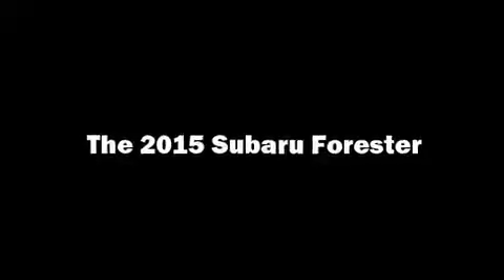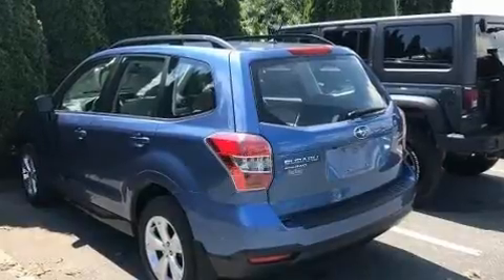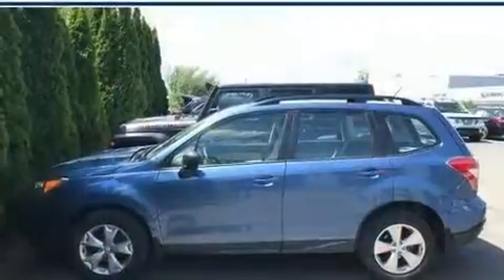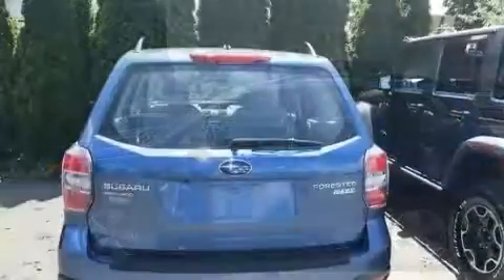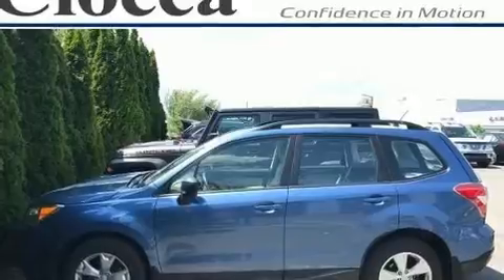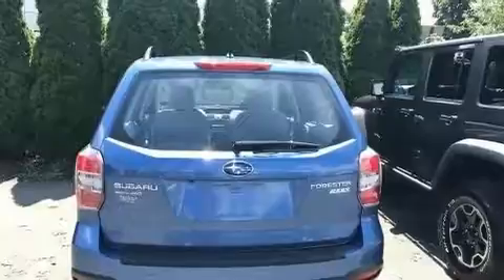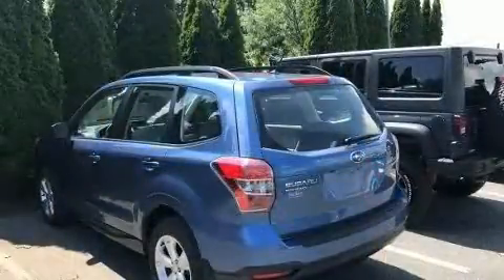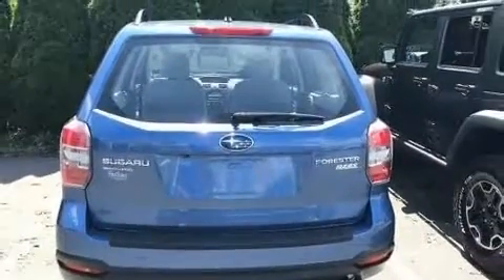2015 Subaru Forester 2.5i in Allentown, PA 18103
Ciocca Subaru
4611 Hamilton Blvd

Step into the 2015 Subaru Forester. Under the hood you'll find a 4 cylinder engine with more than 170 horsepower, and for added security, dynamic Stability Control supplements the drivetrain. All wheel drive keeps this model firmly attached to the road surface. All of the premium features expected of a Subaru are offered, including: a rear window wiper, a tachometer, adjustable headrests in all seating positions, air conditioning, power windows, cruise control, and much more. Subaru ensures the safety and security of its passengers with equipment such as: dual front impact airbags with occupant sensing airbag, head curtain airbags, traction control, brake assist, a panic alarm, and 4 wheel disc brakes with ABS. You will have a pleasant shopping experience that is fun, informative, and never high pressured. Stop by our dealership or give us a call for more information.